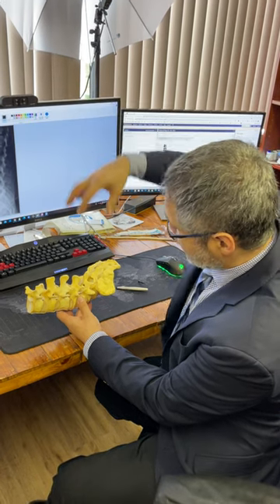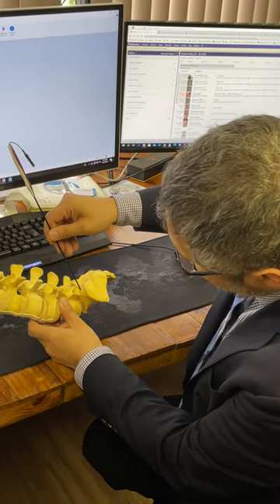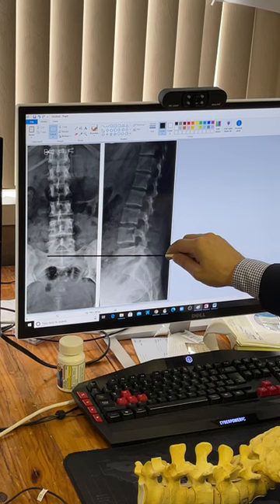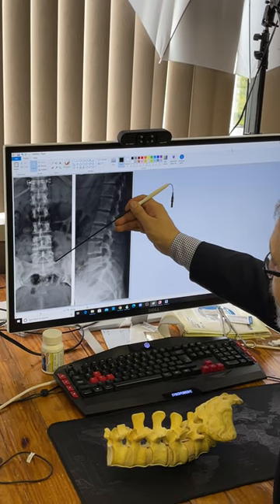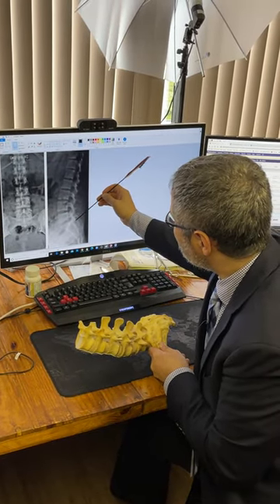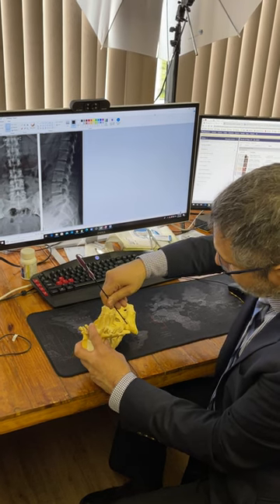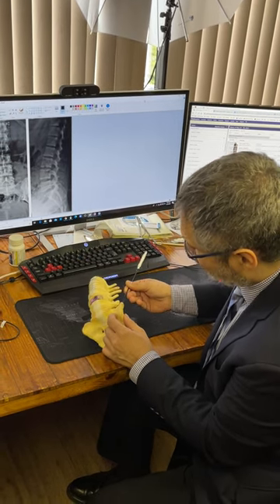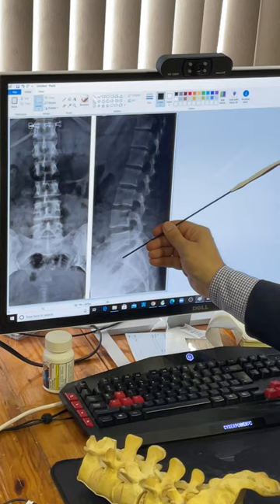IMG 9259 - Tips for S1 Screw insertion